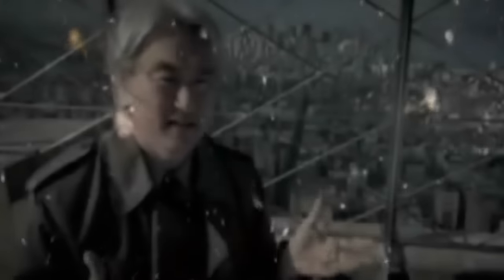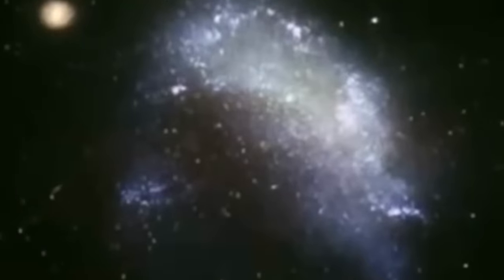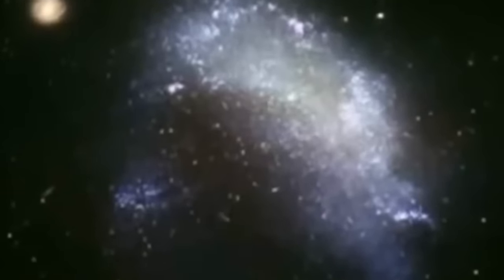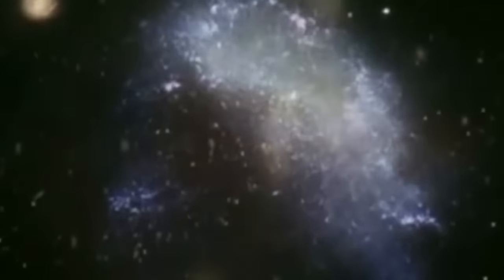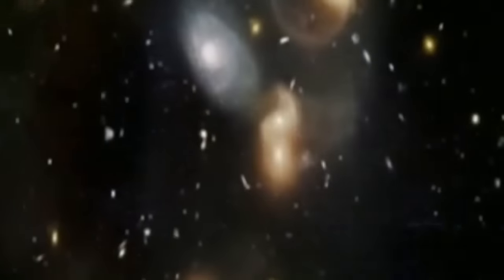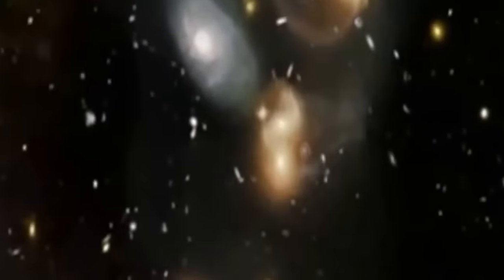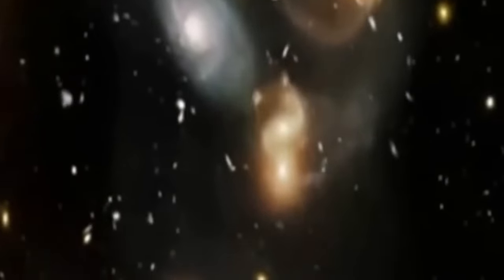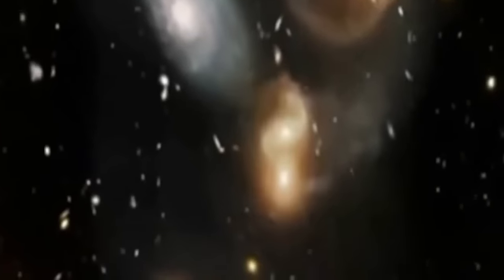WAKE UP CALL FOR THE FAMILY OF LIGHT -Pleiadian Message For Humanity -The Time Is Now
Resources for your ascension journey:
⭐️ Request an email invite to the Galactic Federation private membership portal that is launching very soon⭐️